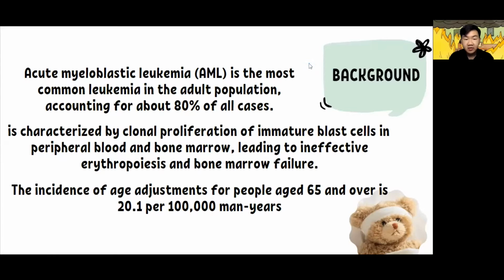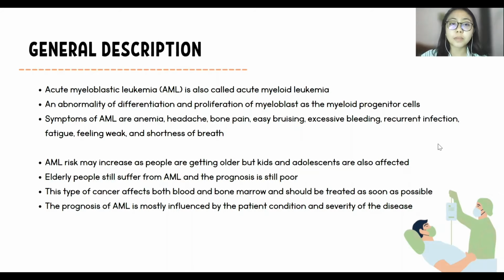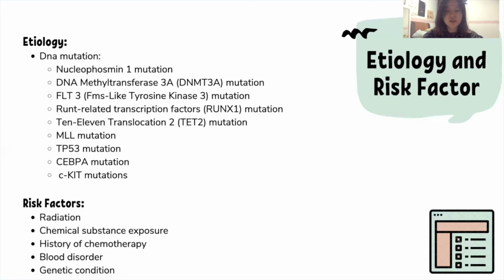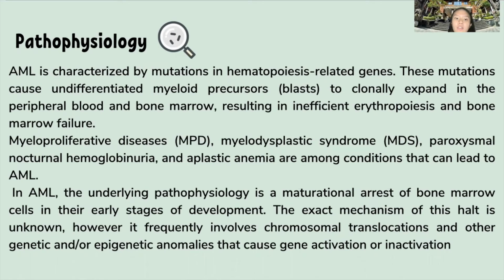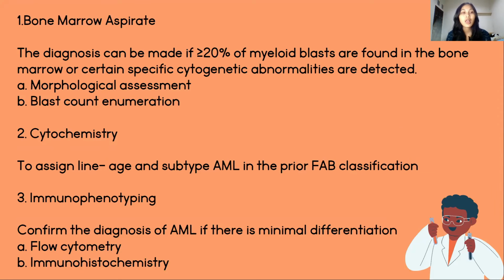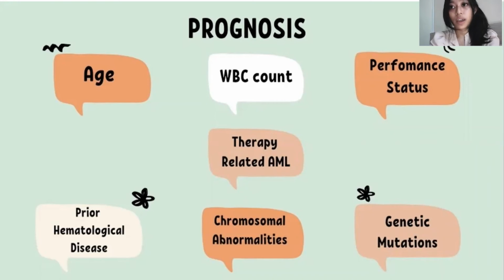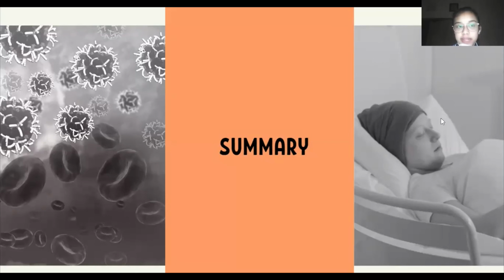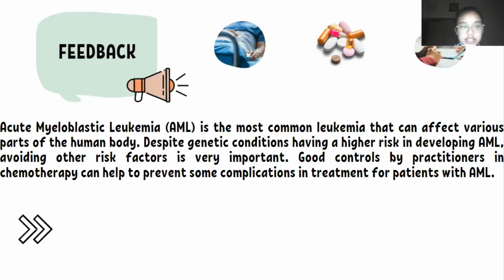Student Project SGD B2 - Acute Myeloblastic Leukemia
Hello Everyone.
We're from SGD B2,
In this video we're presenting about Acute Myeloblastic Leukemia.

SGD B2 Personnel:
Karina Sih Nityani Kumar/ 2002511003
Ni Komang Ayu Amanda Setiari Jaya/ 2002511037
I Gusti Ayu Ika Frangipani Vedanti/ 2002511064
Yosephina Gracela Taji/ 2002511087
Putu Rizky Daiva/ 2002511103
Ni Made Yukta Iswari/ 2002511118
Made Dhiyo Wiweka Aryaweda/ 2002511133
Adiva Buana Putra Pratama/ 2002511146
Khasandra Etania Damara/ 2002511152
Tjokorda Istri Nadya Dewi Pemayun/ 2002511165
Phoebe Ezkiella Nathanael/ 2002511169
Dewa Ayu Bintang Permata Sari/ 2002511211

PSSKPD FK UDAYANA ANGKATAN 2020
SGD B2.